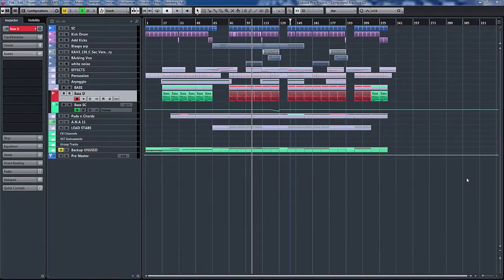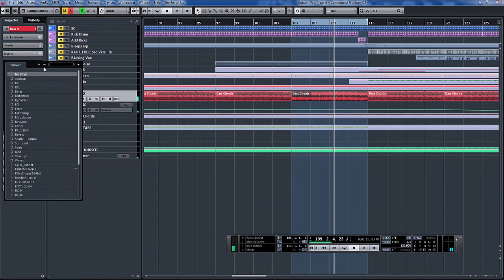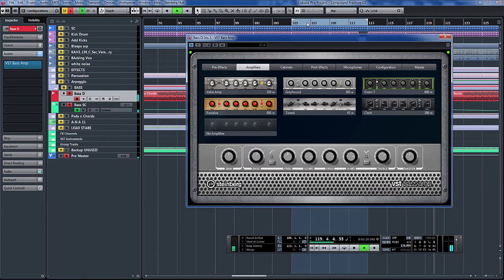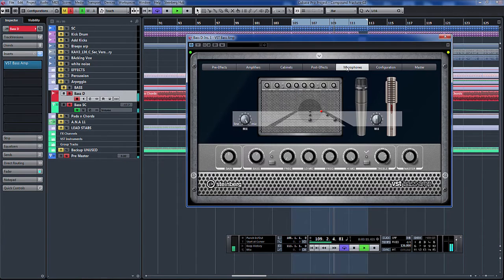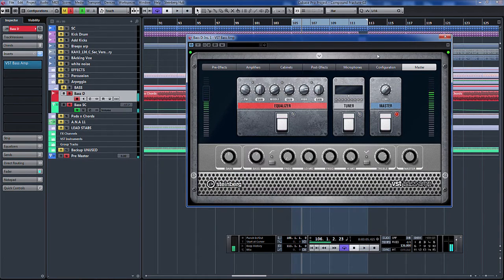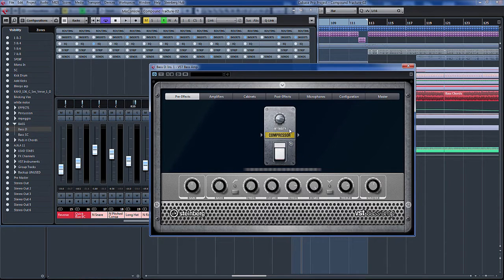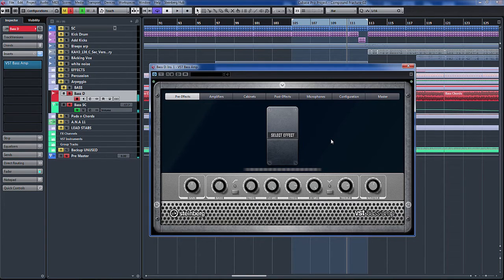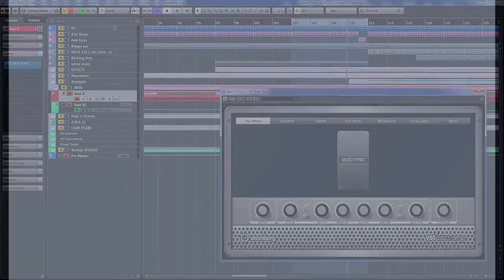Cubase 8 VST Bass Amp tutorial / walkthrough new features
New VST bass amp, amp modelling vst effect, new in Steinberg Cubase 8.